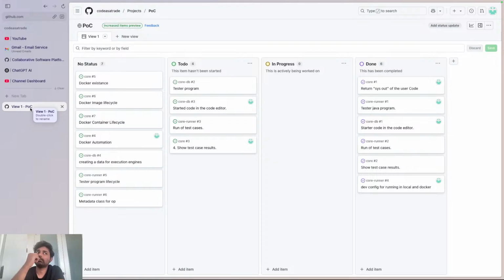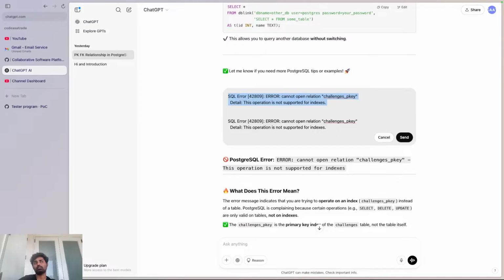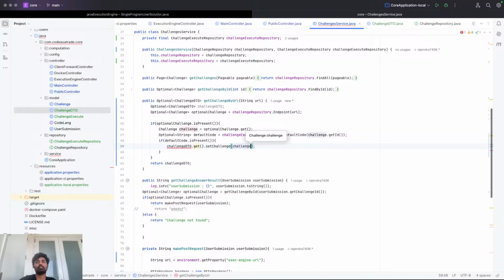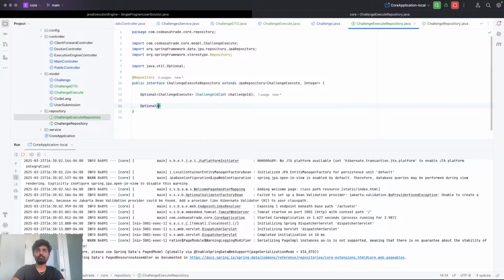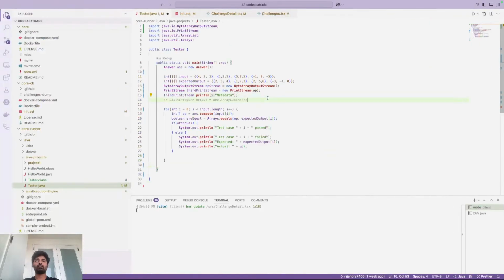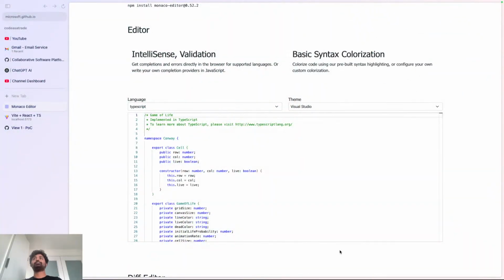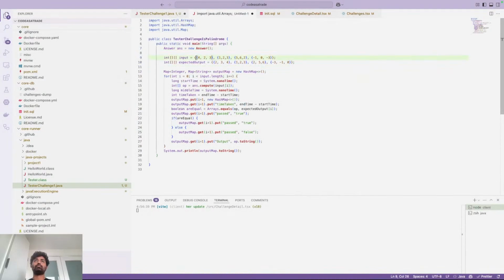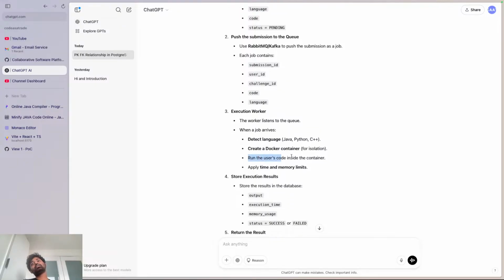code as a trade Live Stream - 4